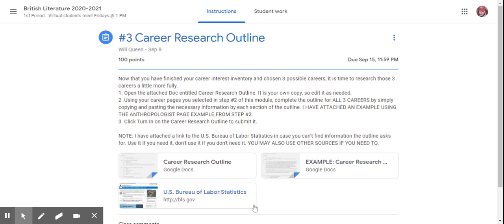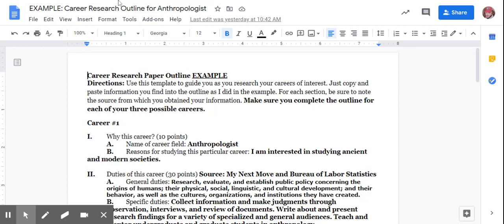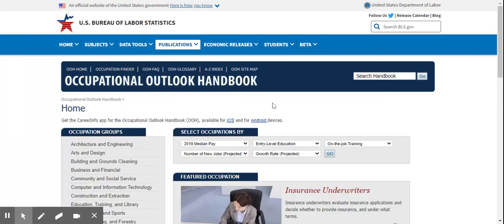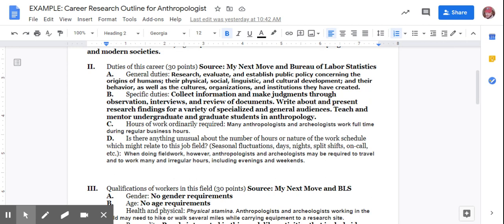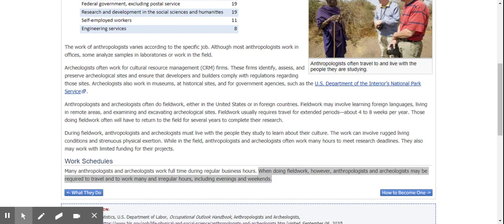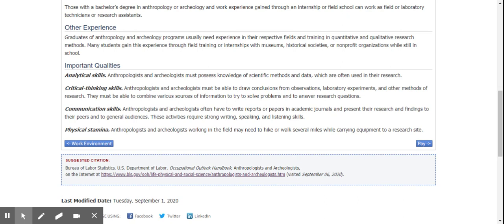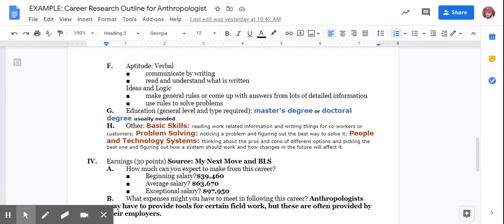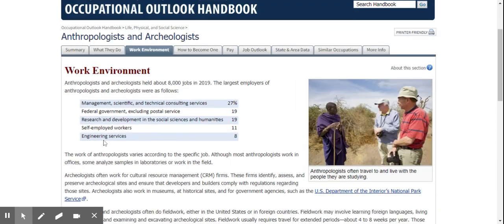#3 Career Research Outline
This video should help you with the Career Research Outline assignment.